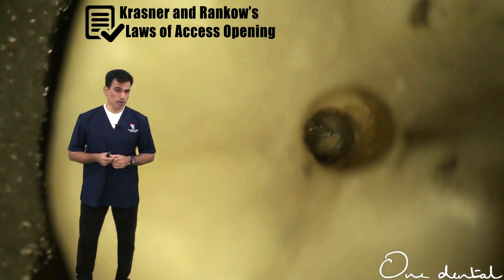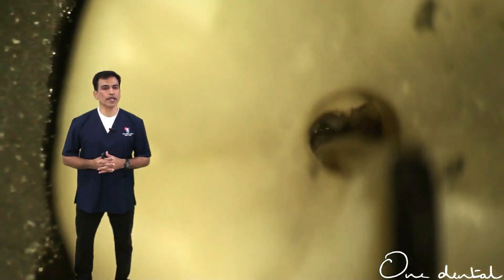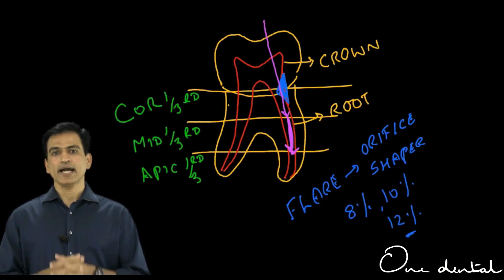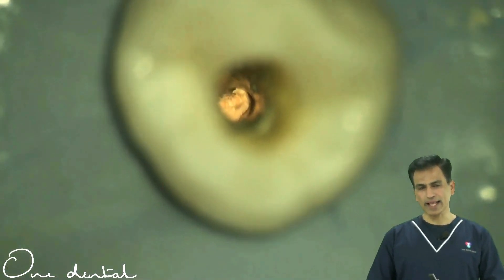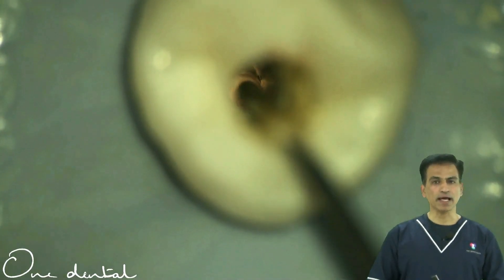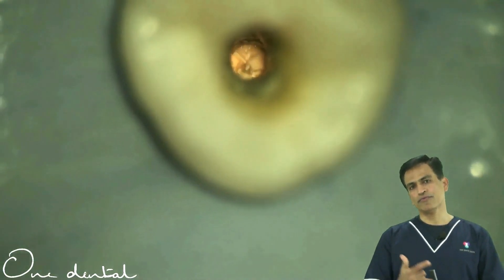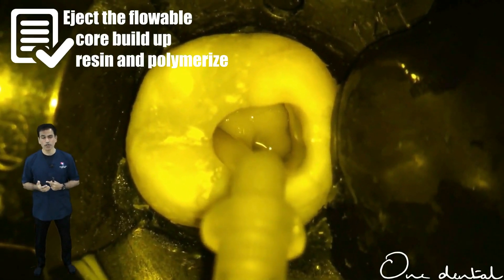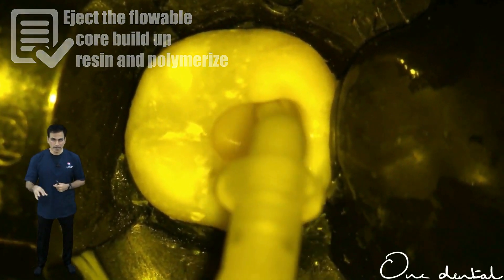Everyday Endodontics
Part 1: Diagnosis and treatment planning
- What are the objectives of a pulp vitality test?
- Pulp vitality tests: Where and why?
- Cold test: Step by step
- Heat test: Step by step
- Electric pulp test: Step by step
- Am I getting a false positive or negative response from my pulp vitality test?
- What does a J-shaped lesion on a radiograph indicate?
- Do bulbous roots on a radiograph tell us anything?
- 1 tooth, 2 sinus tracts!
- How long should my Endodontic procedure take and how much should I charge the patient?
- Is de-occlusion a must before root canal treatment
- Do tooth numbering systems matter in everyday dentistry

Part 2: Access opening
- Straight line access vs long axis
- Access opening for anterior teeth
- Access opening for maxillary 1st molars
- Access opening for mandibular 1st molars
- In tooth simulation of an access opening or a mandibular 2nd molar
- In tooth simulation of an access opening of a mandibular 2nd premolar
- Should we always look for an MB2?
- Locating an MB2 canal in difficult cases

Part 3: Hand filing techniques
- Filing simplified
- Push pull motion for hand instrumentation
- Demonstration of watch winding for hand instrumentation
- Watch winding motion simplified
- Reaming simplified
- Circumferential filing simplified
- Balanced force technique: Demonstration
- Balanced force technique simplified
- Envelope of motion simplified
- Patency filing: What it means

Part 4: Cleaning and shaping
- Pre-endodontic build-up
- Various techniques to determine working length
- Why should we pre-curve our files?
- The most commonly overlooked fact about root canal treatment
- What is coronal flaring?
- The correct way to approach a root canal system
- Understanding length, diameter and taper
- What is a glide path?
- Preparing a glide path
- Consequences of not preparing a glide path
- Length? Yes. Number ? Yes. But have you ever thought to measure the thickness of roots?
- Management of curvatures in root canals
- Identifying joining canals
- Why does my no. 15 file not go to length?
- Electronic apex locators
- EDTA: Viscous type
- EDTA: Aqueous type
- In tooth simulation of cleaning and shaping a mandibular 2nd premolar
- In tooth simulation of cleaning and shaping a mandibular 2nd molar
- Treating apically splitting canals

Part 5: Irrigation protocols and intra-canal medicaments
- Introduction to fluid dynamics
- Introduction to irrigation protocol
- How to correctly use needles while irrigating
- Correct irrigation protocol for vital teeth
- The best way to irrigate non-vital teeth
- Sonic activation of irrigants
- Ultrasonic irrigation
- Laser activated irrigation
- What is photochemical disinfection?
- Types of intra-canal medicaments
- When to use an intra-canal medicament and for how long?
- Placing an intra-canal medicament
- The correct way to place an intra-canal medicament
- Management of acute apical abscess
- Sodium hypochlorite accident

Part 6: Obturation
- Sealers: Which, when and how?
- Choosing the correct sealant and material to obturate
- How to correctly coat a canal with sealant
- Scouting the apical diameter
- When to obturate the root canal
- Types of obturating materials
- Choosing the correct gutta percha: Apical gauging
- Different obturating techniques
- Tips for lateral compaction
- Downpack: Cutting the GP at the right place
- In tooth demonstration of obturation of a mandibular second molar
- In tooth simulation of a core carrier obturation of a mandibular 2nd premolar
- Opening, cleaning and obturating splitting canals

Part 7: Post endodontic restorations
- A tip for temporary restorations
- An important principle of minimally invasive dentistry
- The importance of coronal seal
- Understanding the various core build up materials
- Alcohol scrub: A tip to improve bonding after endodontic treatment
- Manual dynamic etching
- Using coloured core build up materials: How, when and why
- In tooth demonstration of core build up of a mandibular second molar
- Flowable core build up of a mandibular 2nd premolar
- Step by step fibre post placement tutorial
- Remember studying about resistance form
- Post-operative instructions after root canal treatment

Part 8: Procedural errors and their management
- Procedural errors during access opening and their management
- Procedural errors during cleaning and shaping and their management
- Procedural errors during obturation and their management

Part 9: Long lectures
- Endodontic diagnosis
- Anatomic variations in routine endodontics
- Access cavity preparation and canal location
- Aberrant root canal systems
- Root canal debridement and disinfection
- Pathways to endodontic perfection
- Integrated endodontics
- Vital pulp therapy
- Contemporary endodontic practice
- Minimally invasive endodontics
- Post endodontic restorations
- Emerging options and innovations in post-endodontic restorations
- Restoring endodontically treated teeth